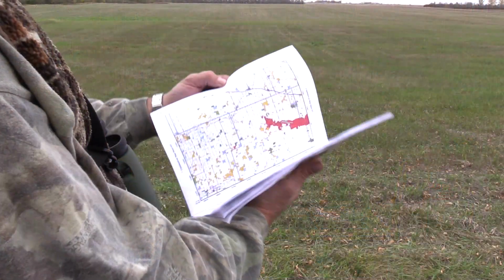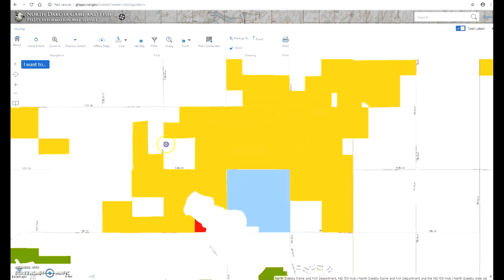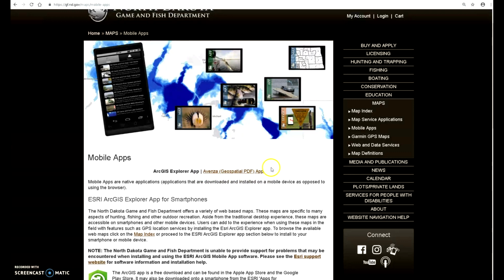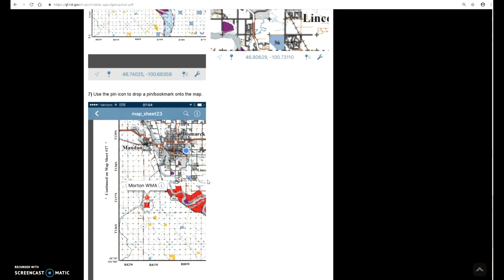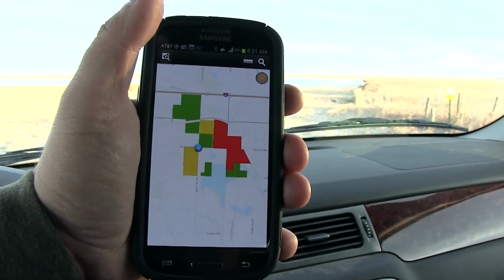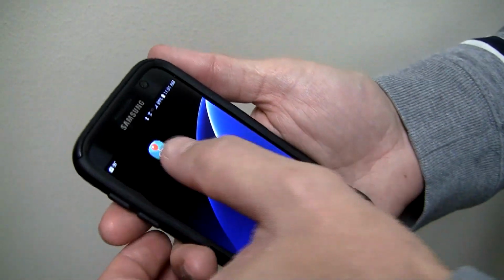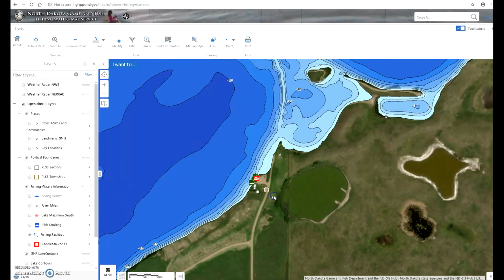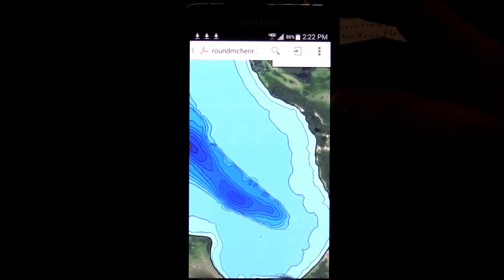Online Tools and Resources - NDGNF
The North Dakota Game and Fish Department offers many different online services for hunters and anglers including maps, mobile apps, news and alert subscriptions, and more. Learn more in this week's webcast.